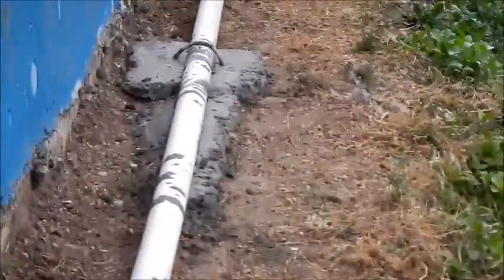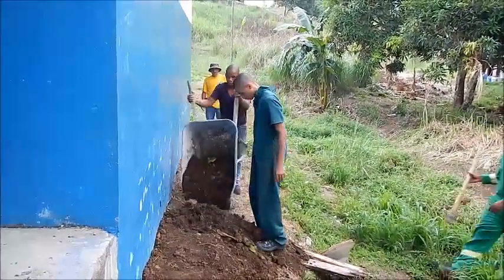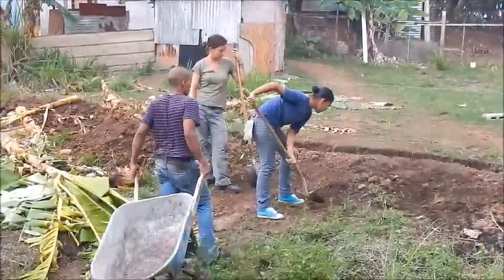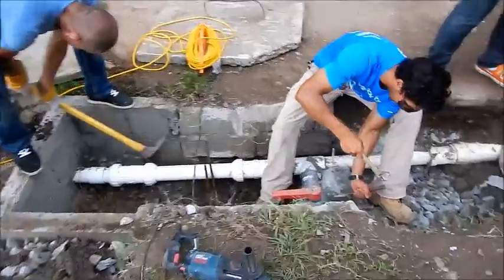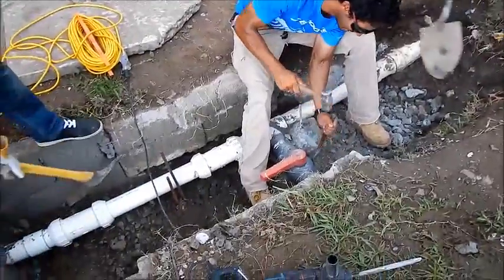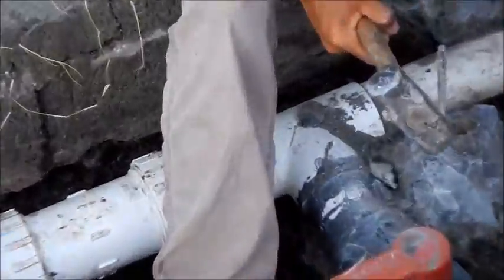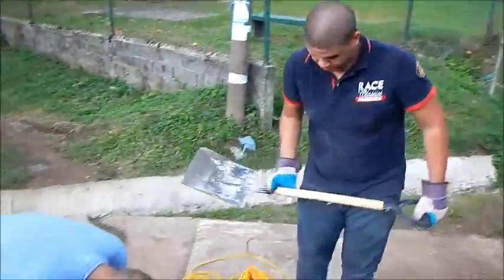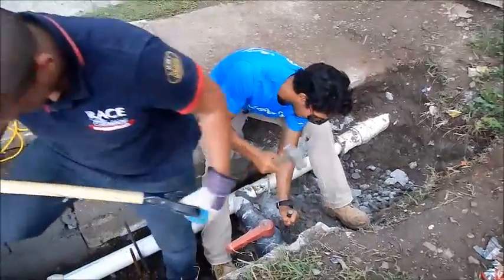03May14 UMIP Water Distribution & Tank Progress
The International Maritime University of Panama was on site today with volunteers and assisted Engineers without Borders and Footprint Possibilities with continuing work on the water distribution and storage tank programs. Valve boxes were rebuilt, steel frame metal placed on the Meduca school wet well was painted with primer paint, air         valves replaced and secured with chains, other valves were secured with chains and locks.  The 3 inch line to Area D was leveled, anchored and buried.  Valve box at bridge with cut in from Line A was expanded to allow repair of damage caused by excess pressure, and we had a great lunch.  What could be better. Thanks to UMIP.